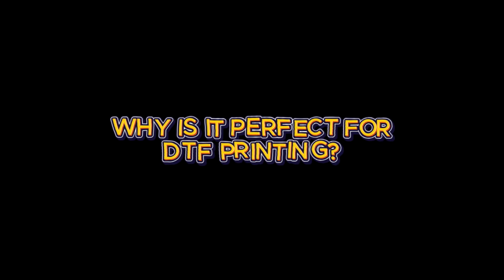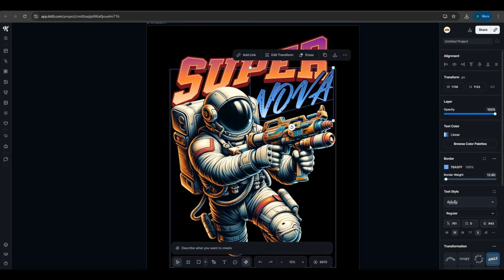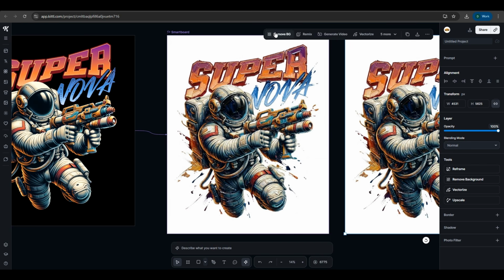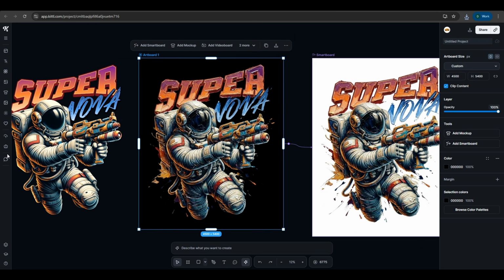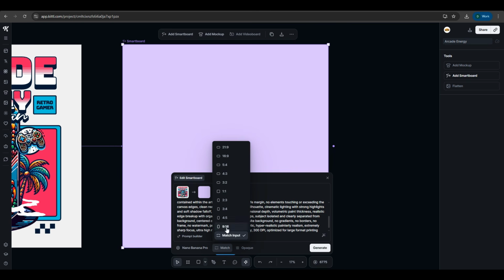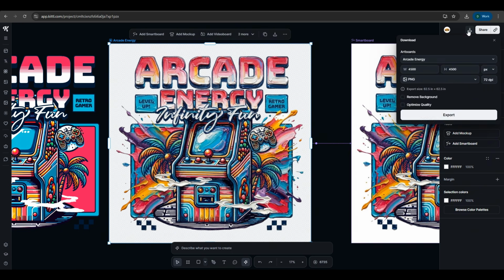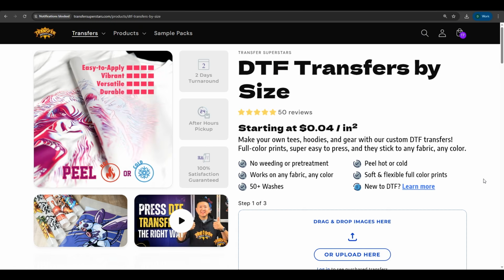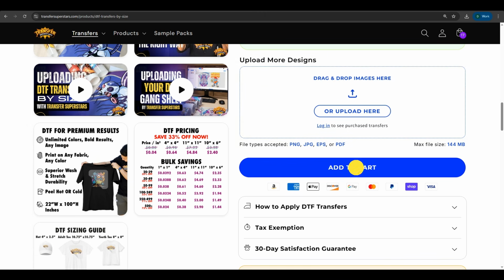Turn Any Image into an Oil Painting with AI in Kittl for DTF Printing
Transform any image into a stunning oil painting masterpiece using AI inside Kittl 🎨🔥

In this video, I’ll show you a simple but powerful workflow to turn any photo or design into a realistic oil painting style—perfectly optimized for DTF printing. Whether you're creating shirt designs, custom artwork, or selling print-ready graphics, this method helps you achieve that rich, textured, hand-painted look using AI.

You’ll learn how to generate brush strokes, canvas texture, depth, and lighting that mimic real oil paintings—while keeping your design clean, detailed, and ready for production.

⏱️ TIMESTAMPS

00:00 Intro
00:35 What is Oil Painting Effect
02:05 Kittl Tutorial
05:45 DTF Prompt Playbook
06:07 DTF Transfer By Size Tutorial
07:40 The Print
08:40 The Blanks, Ruler and the Heat Press
09:38 Setting it Up
10:21 Pressing and Finishing
11:25 Final Result
12:17 Outro

PROMPT:
turn this image into ultra-detailed stylized oil painting art, transforming all shapes, text, or logo elements into thick impasto oil paint, massive palette knife strokes and dense layered brushwork, deep sculpted paint ridges, grooves, and peaks, highly tactile surface texture, glossy wet paint with strong specular highlights, micro-texture detail inside paint, visible stroke direction, rich pigment density, vibrant saturated color blends with smooth transitions, expressive abstract paint smears, drips, splashes, and flings extending outward from the forms, dynamic motion energy, all fully contained within the artboard with a generous safe margin, no elements touching or exceeding the canvas edges, clean readable shapes with bold silhouette, cinematic lighting with strong highlights and soft shadow falloff, high contrast, deep dimensional depth, volumetric paint thickness, realistic edge breakup with organic paint tears and overlaps, subject isolated and clearly separated from background, centered composition, solid pure white background, no gradients, no borders, no frame, no watermark, professional fine art aesthetic, hyper-realistic painterly realism, extremely sharp focus, ultra high resolution, 8k+, print-ready, 300 DPI, optimized for large format printing

LINKS MENTIONED
✅ Matte Finishing Sheet

🔥 HEAT PRESS
✅PowerPress 15" x 15"